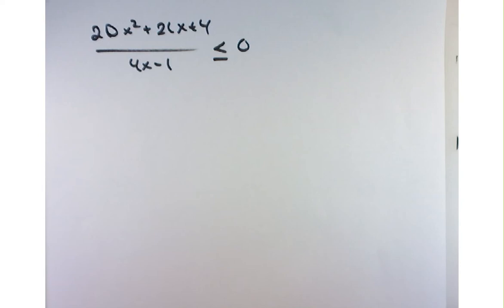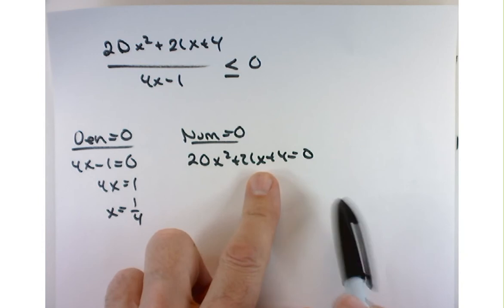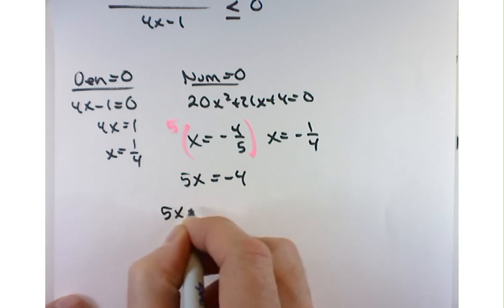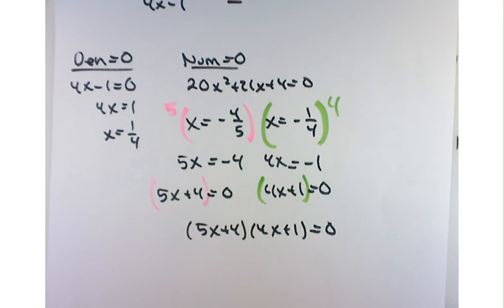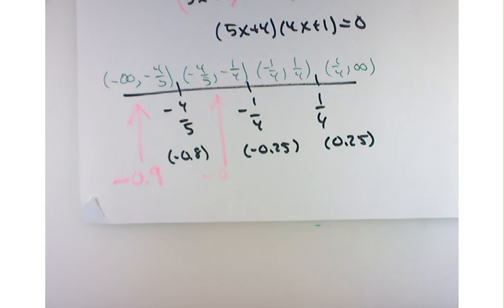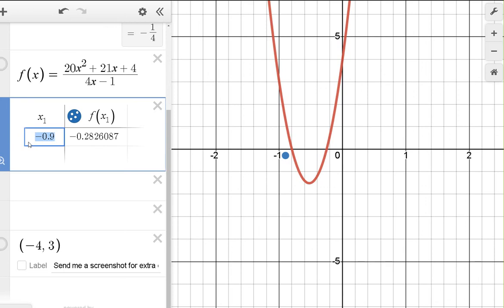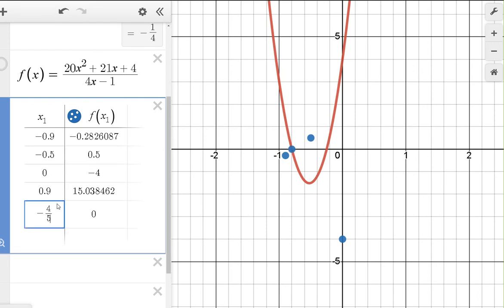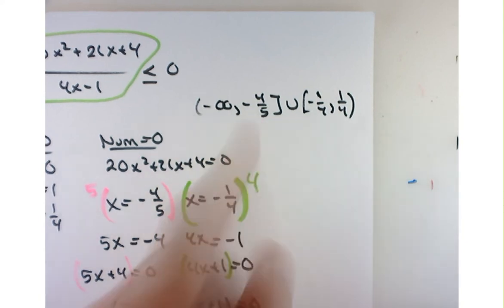Section 10.5 Bonus Material (Fall 2022)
Sorry, the extra credit has expired.